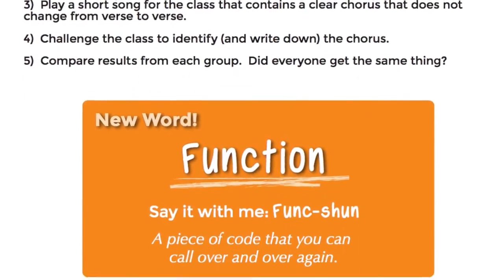Songwriting and Songwriting with Parameters (Functions)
Embed functions into a setting that students already know... song lyrics!

Learn how to teach this advanced concept with a very simple analogy.  This description covers both "Songwriting" from Course E and "Songwriting with Parameters" in Course F/Express.